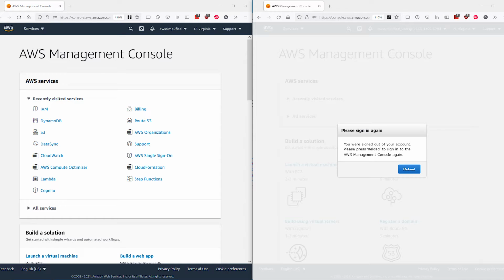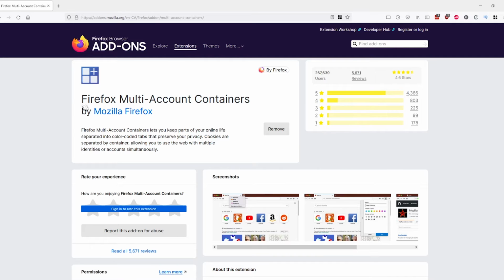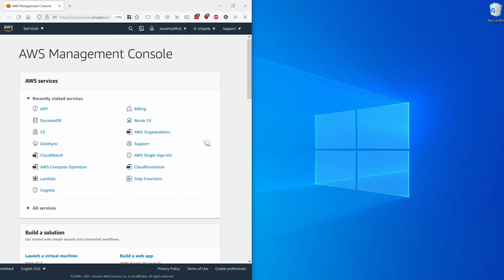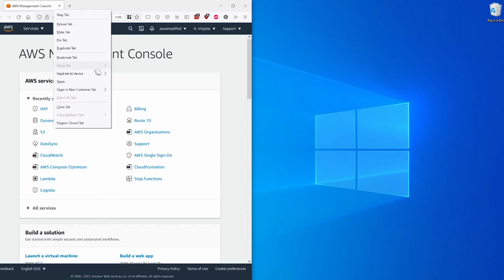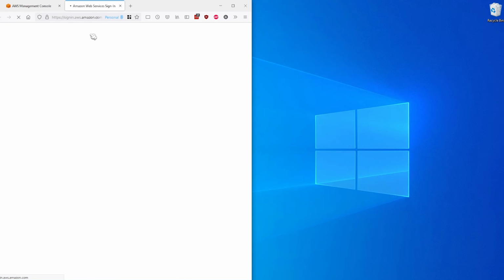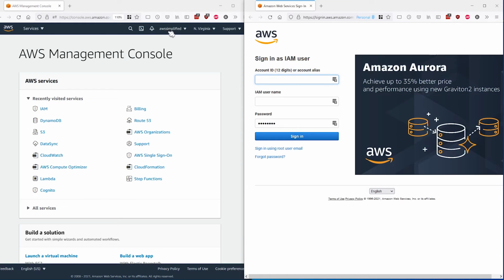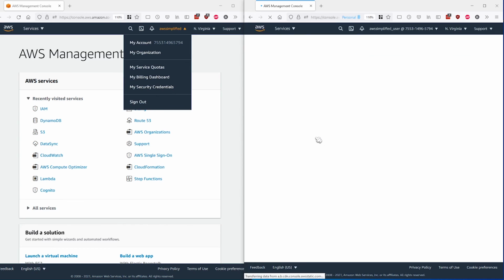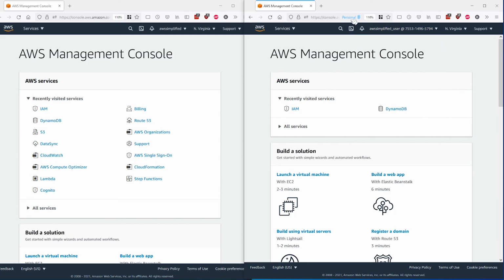Login to MULTIPLE AWS ACCOUNTS AT ONCE With this Trick!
In this video, I show you a neat trick that allows you to login to multiple AWS accounts at once using the same browser.

Working Effectively with Legacy Code